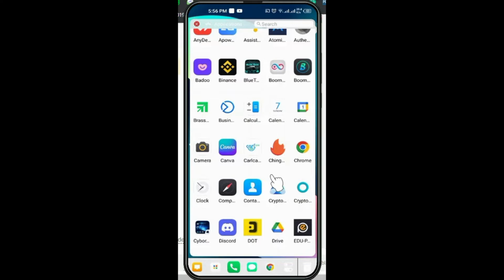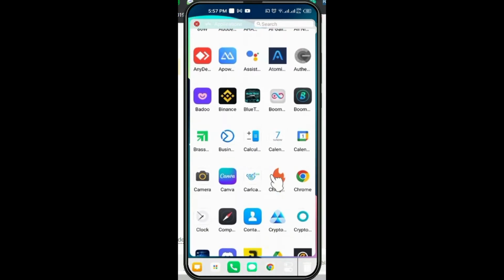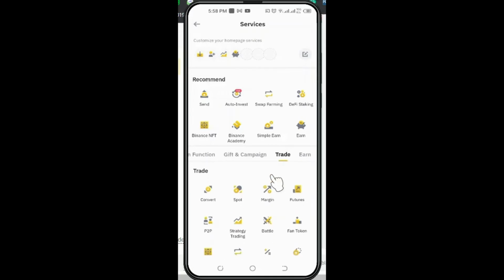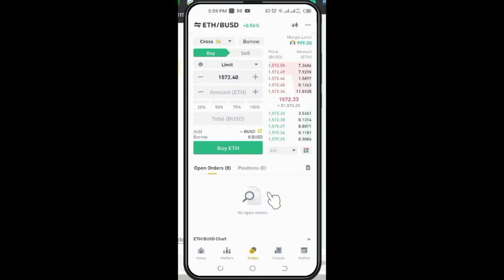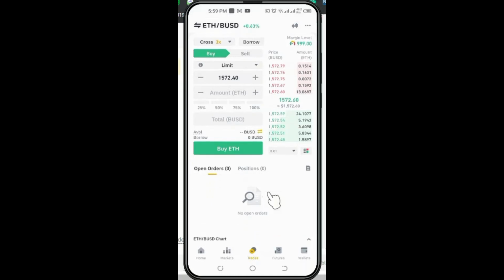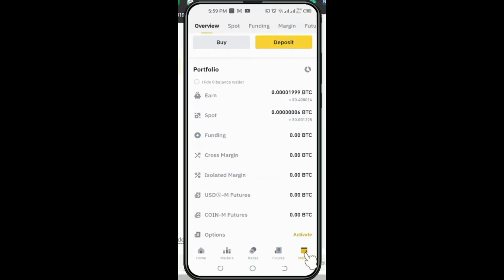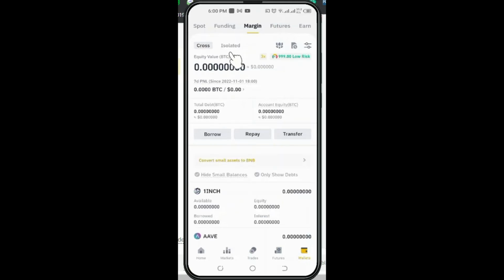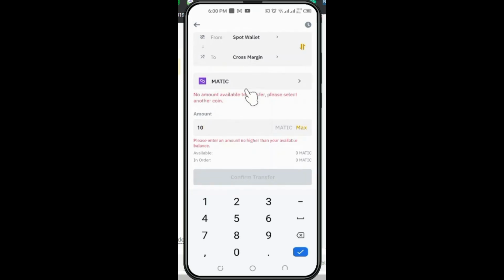How to Open Margin Trading Account on Binance Mobile App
Margin trading is a method of trading assets using funds provided by a third party. Click the link below to open Binance Account which will enable you to trade on Binance.